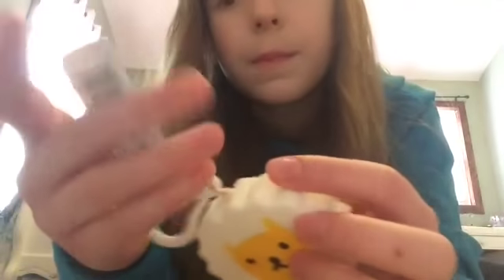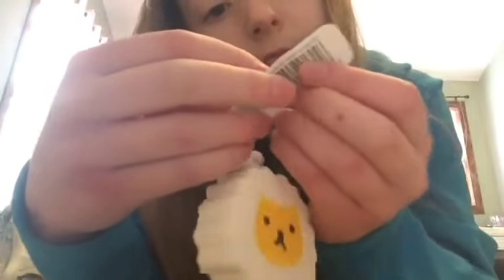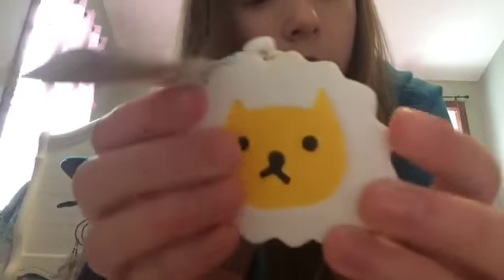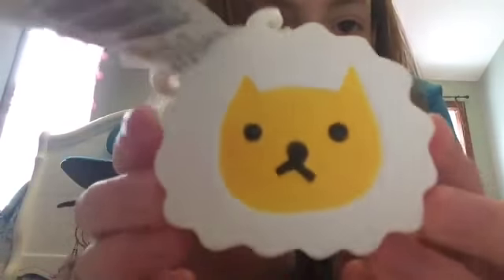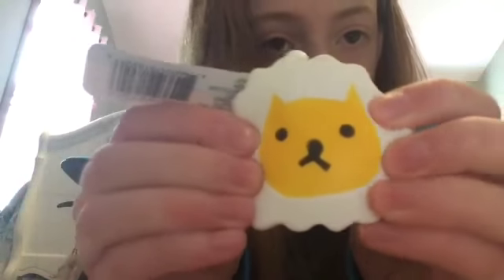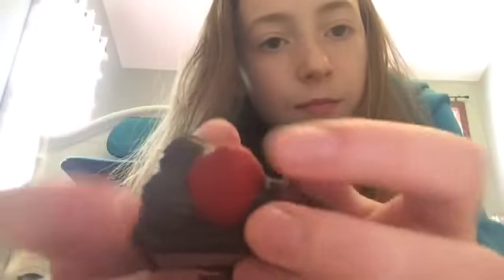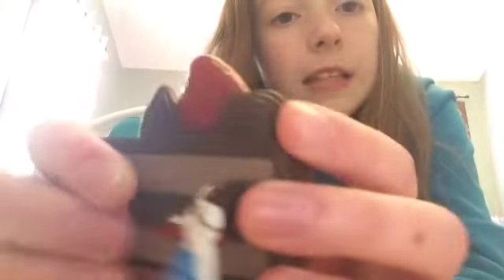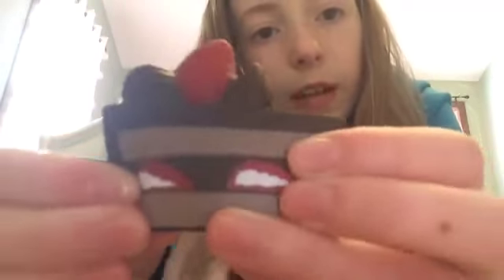New squishys at michael's